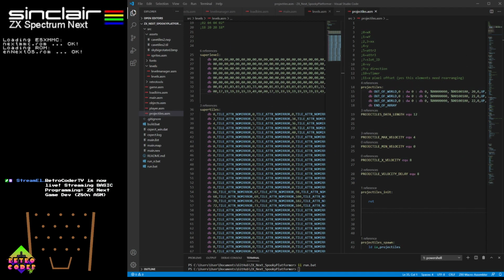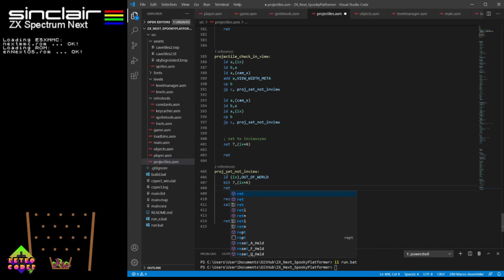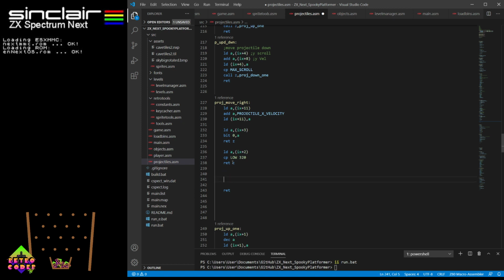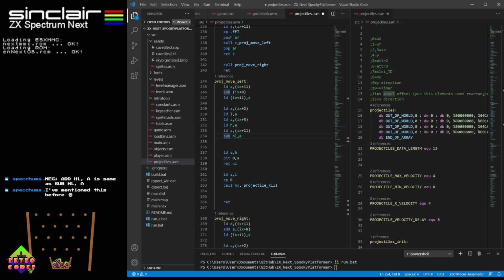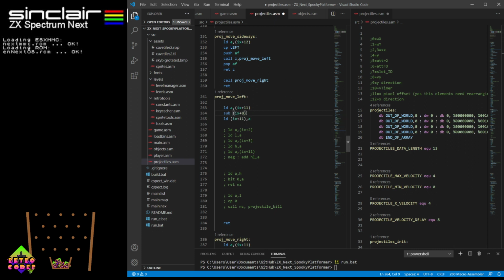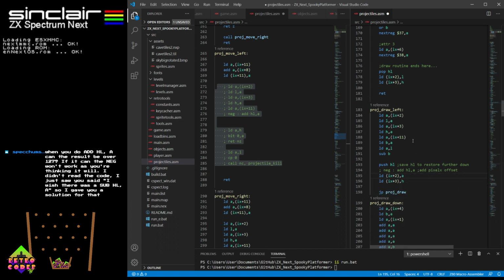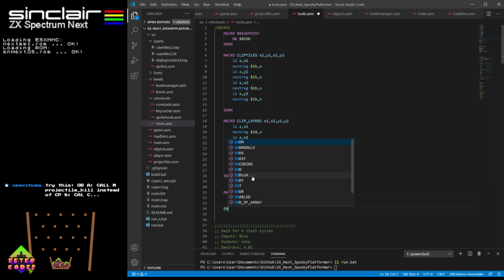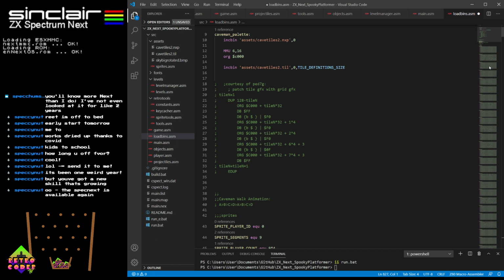ZX Next Game Dev - Caveman Ninja - Projectiles Fine-Tuning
ZX Next Game Dev - Caveman Ninja - Projectiles Fine-Tuning -- Watch live